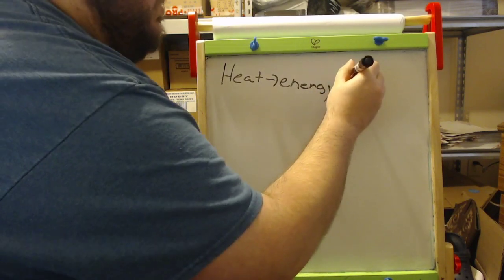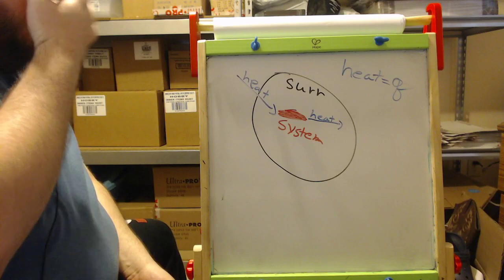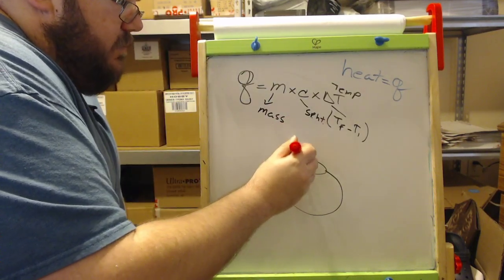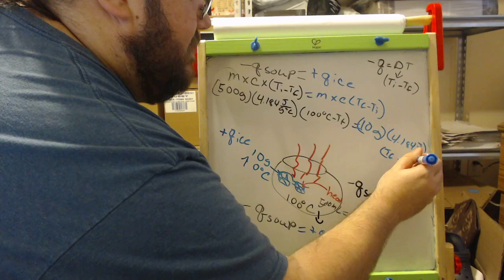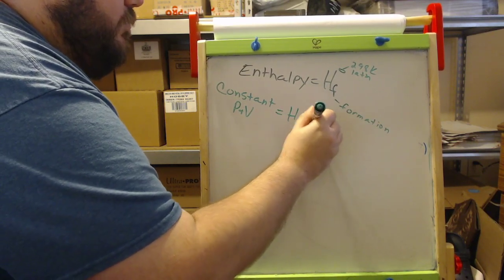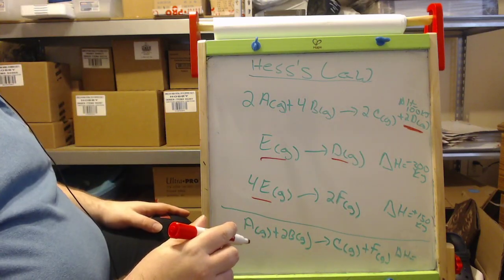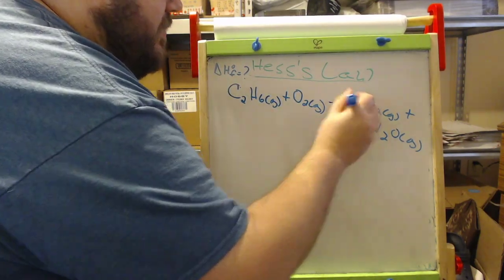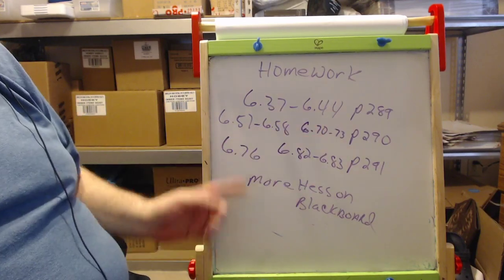Chapter 6 Lecture 1: Thermochemistry: Hess's Law and q